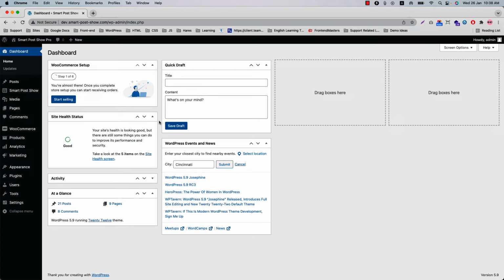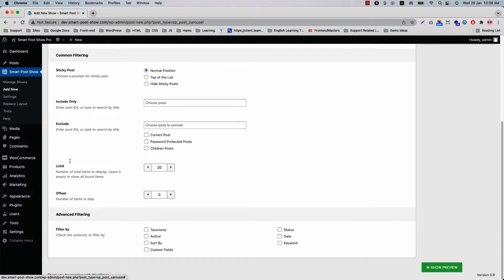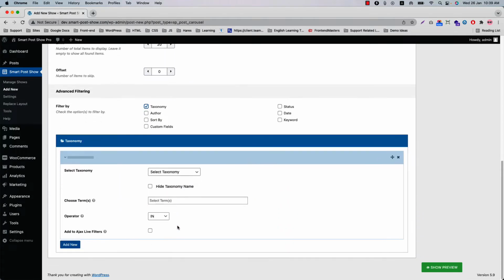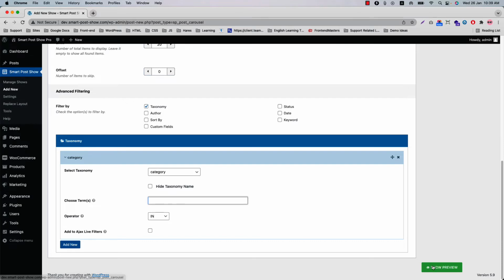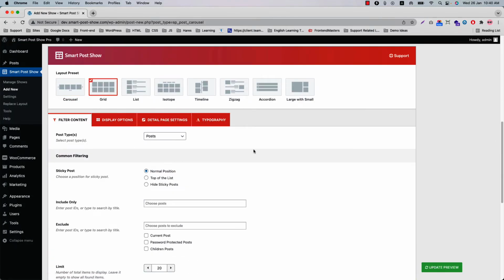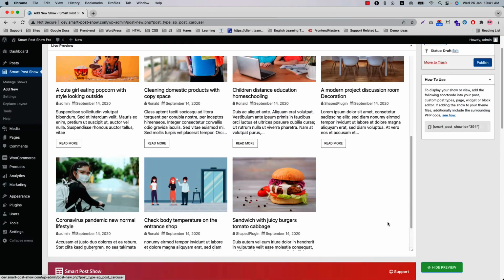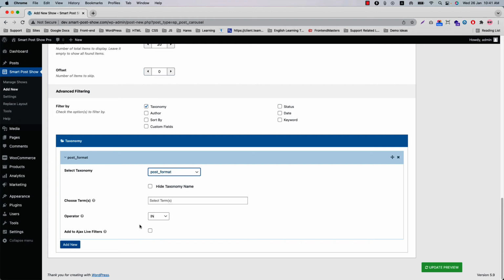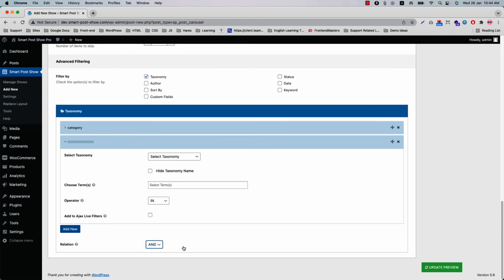Smart Post Show Pro - How To Filter by Taxonomy (Category, Tag, Formats)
This video will help you How To Filter by Taxonomy (Category, Tag, Formats) with Smart Post Show Pro.

Smart Post Show Pro allows you to filter and display posts (any custom post types), pages, taxonomy, custom taxonomy, custom field, in beautiful layouts (Carousel, Grid, List, Shuffle Filter, Timeline, Zigzag, Accordion, Large with Small) anywhere in WordPress including in Gutenberg editor in just minutes, no coding required!

This plugin supports ACF, WooCommerce, EDD, CPT UI, The Events Calendar, Events Manager, Pods, Toolset, and many more. It works perfectly with all page builders like Elementor, Beaver Builder, WP Bakery, SiteOrigin, Fusion Builder, Divi, etc. It is highly customizable and developer-friendly with top-notch support.